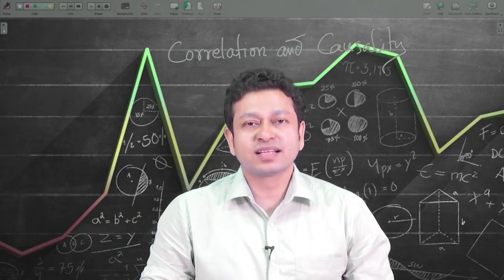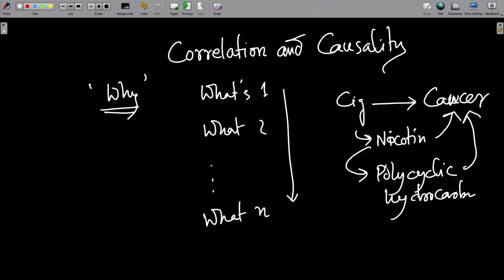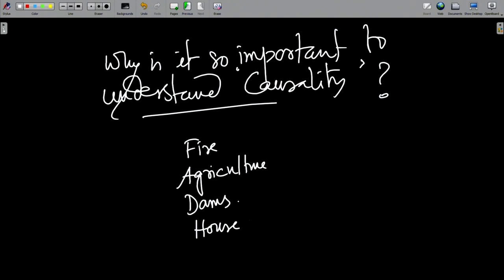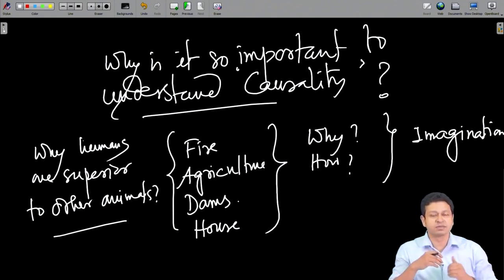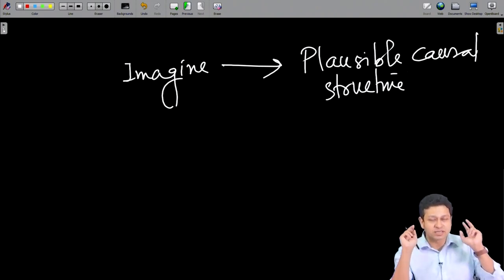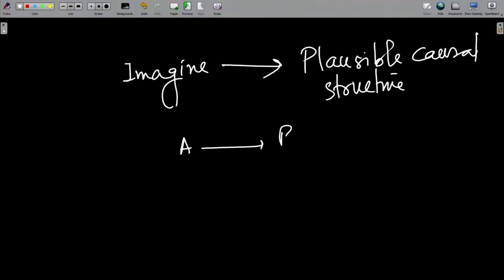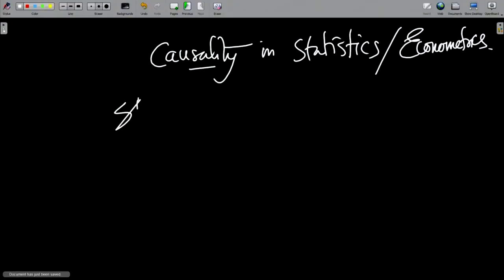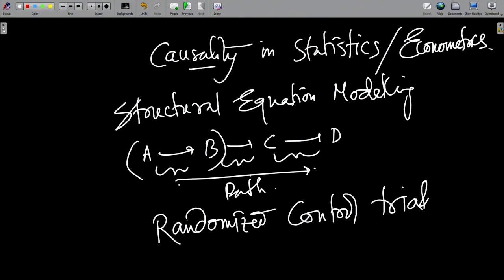Lecture 04: Correlation & Causality